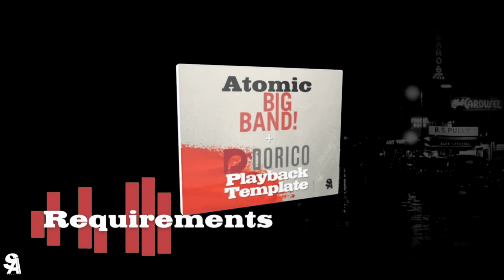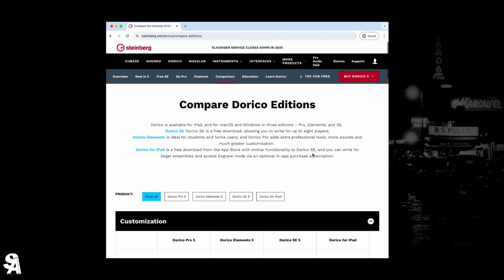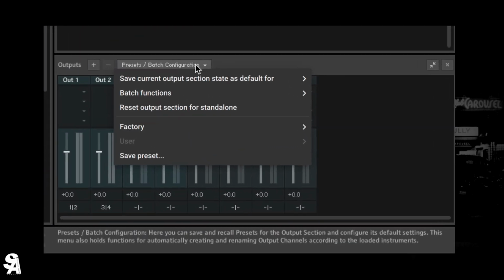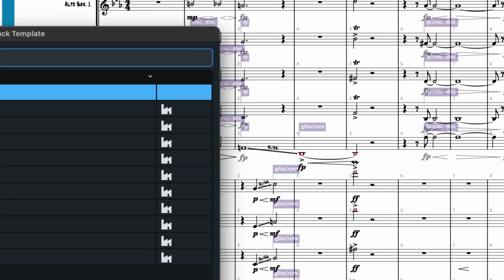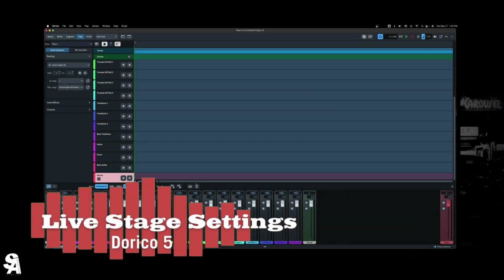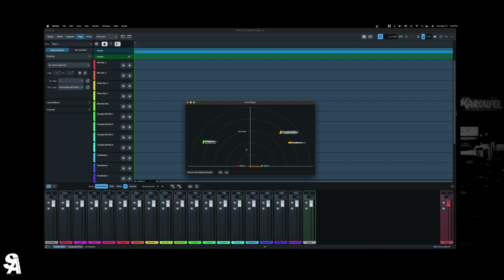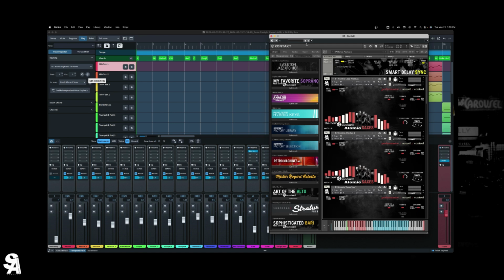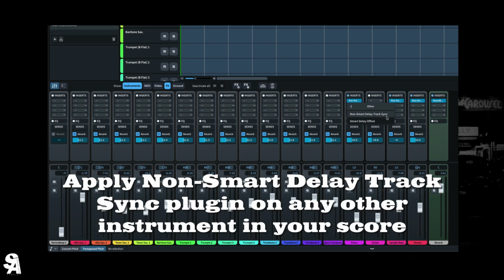Atomic Big Band! + Dorico Playback Template Requirements & Setup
Detailed setup Instructions for using Atomic Big Band! The Horns with Dorico, a notation application from Steinberg.

0:00 Intro
0:07 Atomic Big Band! The Horns
0:21 Resources
0:38 Kontakt 7
1:07 Steinberg Dorico
2:03 Default Output Setup
3:37 Applying Playback Template
5:38 Live Stage Settings
7:41 Smart Delay Sync

Straight Ahead Samples is a sample library developer challenging and improving the way we interact with our virtual instruments. Experience the musical rush of using a virtual instrument that acts more like a real session player. More than just a repository of inert articulations and mic positions, our Smart Delay instruments are pulling from thousands of samples per note and automatically interpret the notes you play, much like a real player would. Try our libraries out now and be converted.